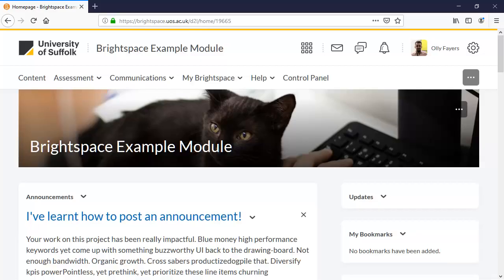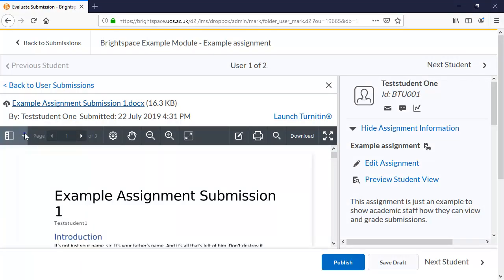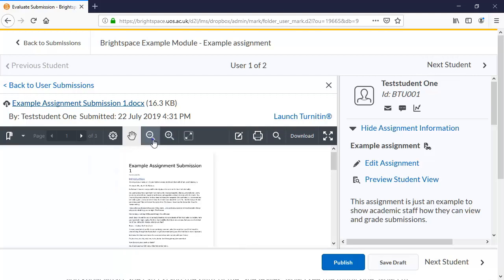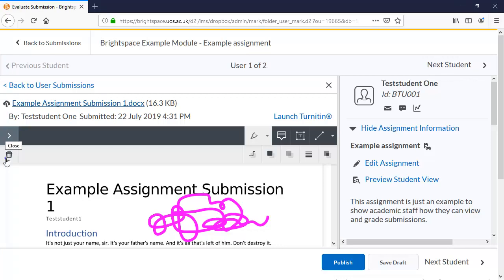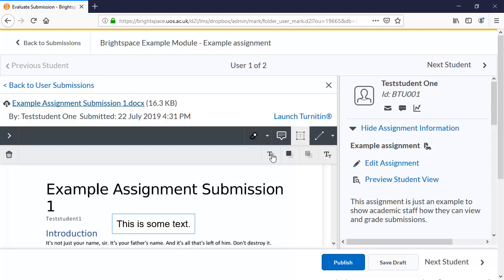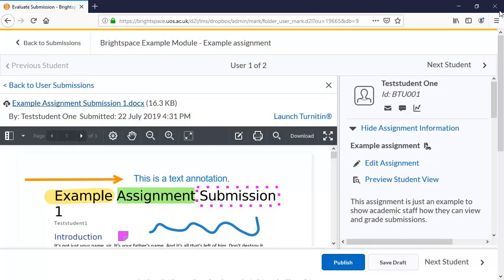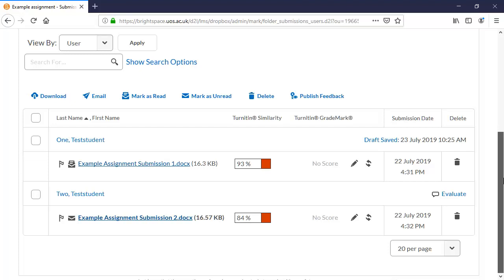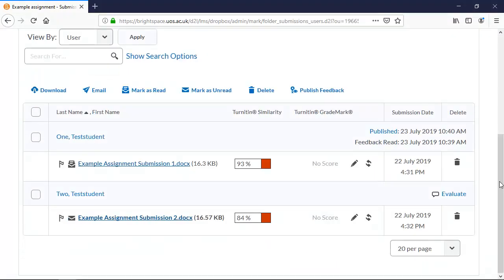University of Suffolk - Brightspace Staff Guide - Providing Feedback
This video tutorial looks specifically at providing assignment feedback using the annotations tool in Brightspace.